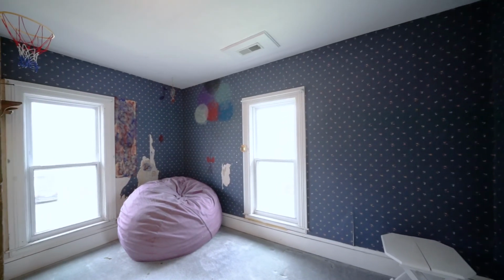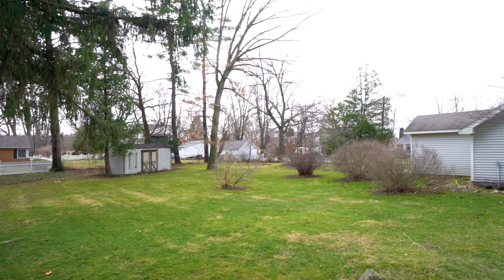Welcome to 321 Mechanic St. Stockbridge, MI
Welcome to 321 Mechanic St in the bustling community of Stockbridge, MI. This classic city home reflects pride of ownership from the inviting porch to the gleaming floors. New window panes flood the home with natural light. Boasting main floor living, the rear addition hosts the owner's suite with private bath and slider to the back yard. Main floor amenities also include a full guest bath, laundry and the den opening to the 3-season screened room. Upstairs offers 3 -4 additional bedrooms. Outside on this half-acre city lot you'll enjoy beautiful plantings, raised flowerbeds, flowering trees, a fully fenced back yard, updated single car "plus" garage & plenty of room to garden or relax. Centrally located between Lansing and Chelsea you'll find this home the perfect get-away from work or plenty of room to work at home. Within walking distance of schools, restaurants & town activities makes it easy to enjoy the community. Too many updates to list. You can move in & relax. Call today!